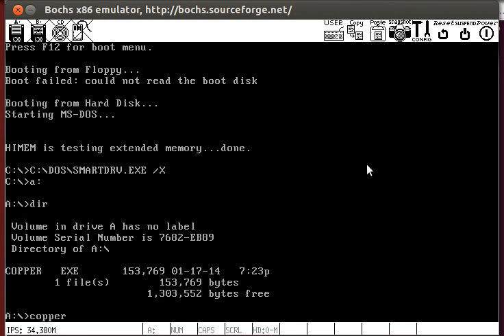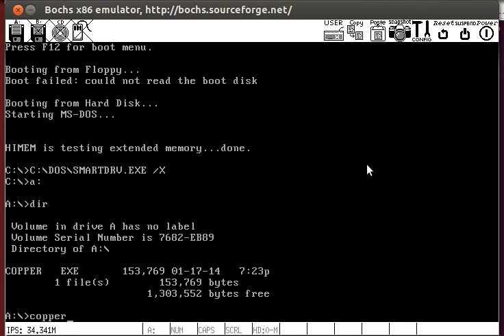Bochs failing epically on Copper by Surprise! Productions